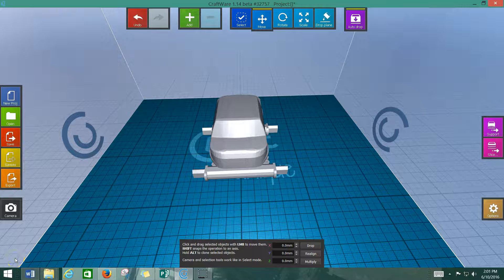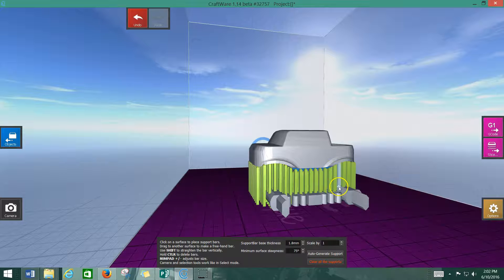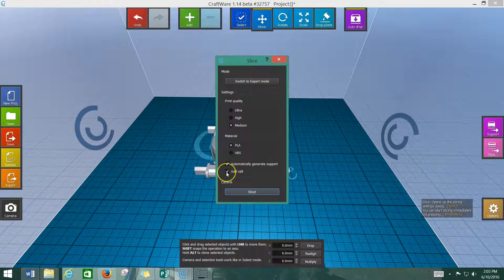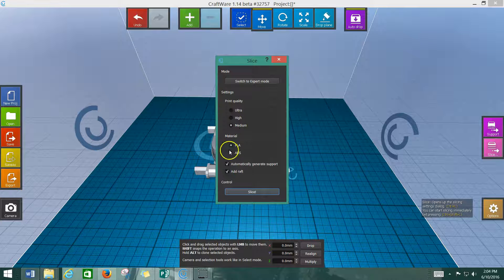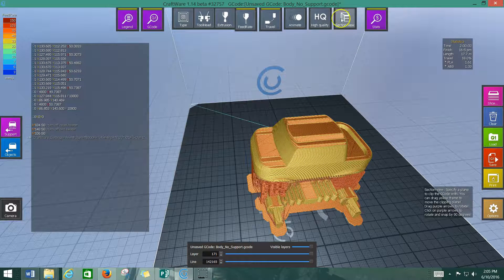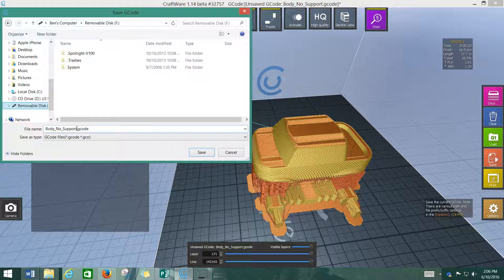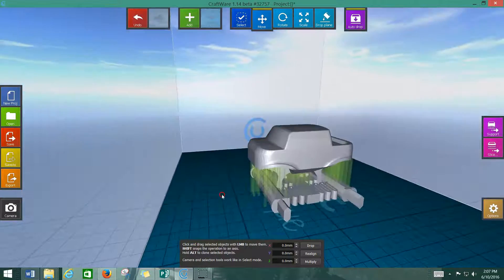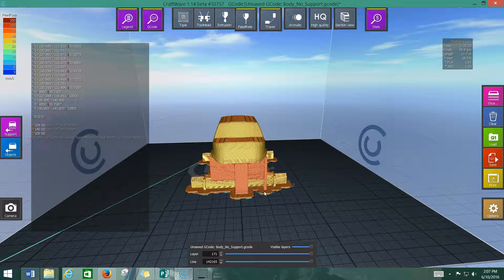Simple Slicing with Craftware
Using the easy menu to slice, with overview of expert mode.